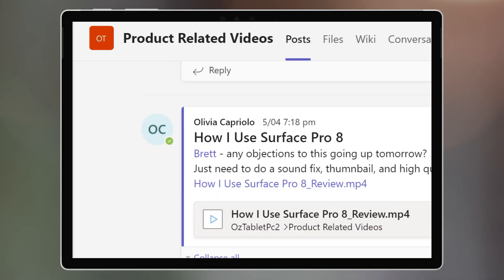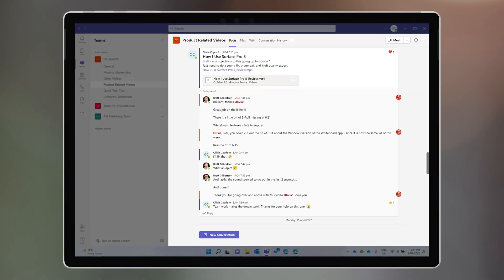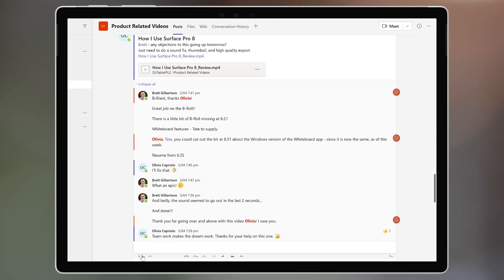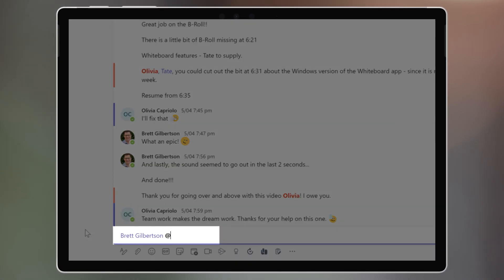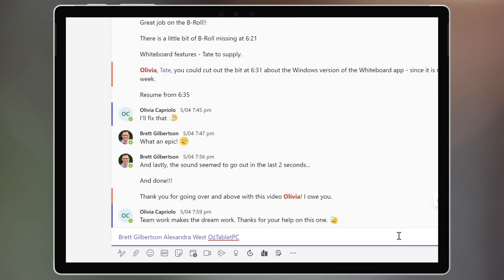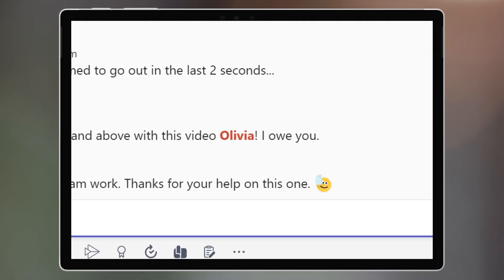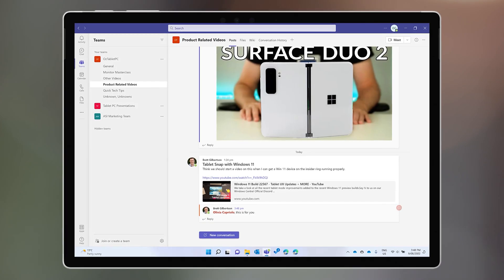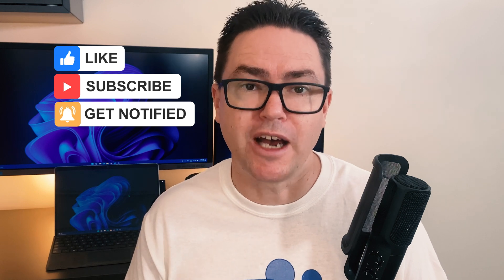How to Use @Mentions in Microsoft Teams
An @mention is a simple way to tag someone or draw their attention to what you have written. Learn how to use them effectively within your Teams team... In Microsoft Teams.